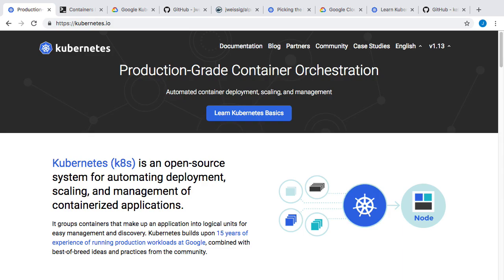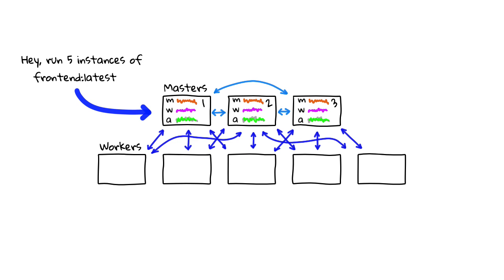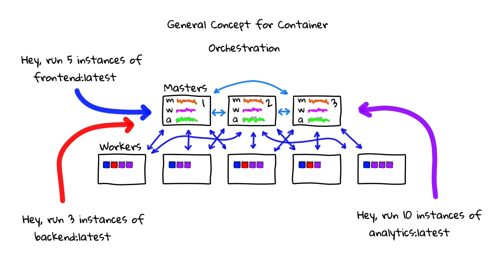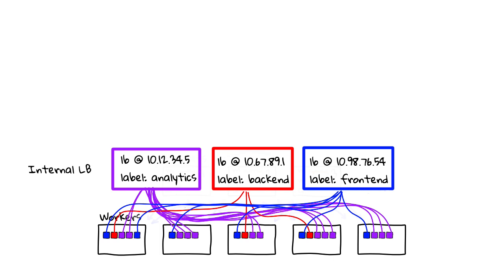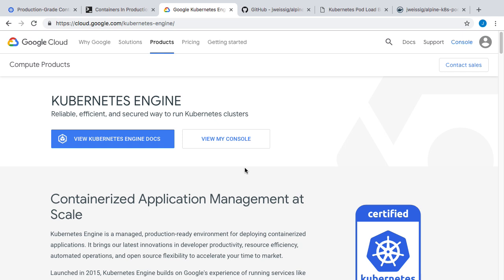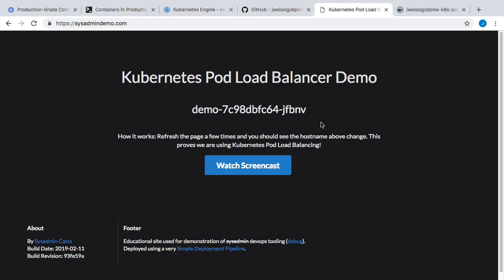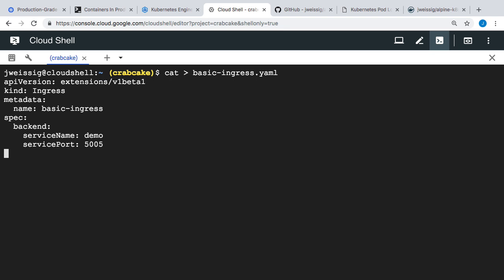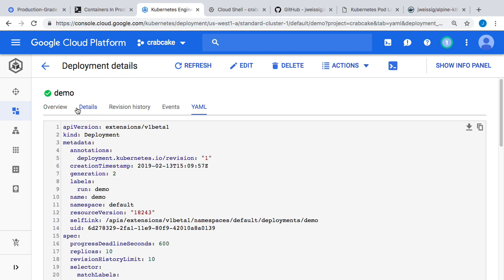A magic Introduction to Kubernetes (k8s)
Episode #56 A magic Introduction to Kubernetes (k8s)

In this episode, we are going to check out Kubernetes, which is very popular for Container Orchestration. We will chat what Kubernetes is, why people are using it, and then look at how it works by deploying an example application to a test cluster.